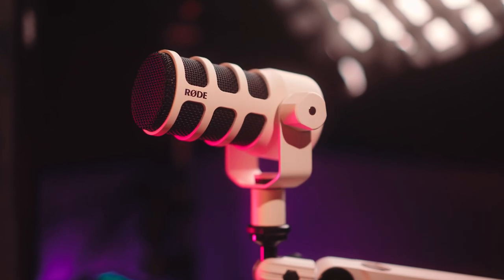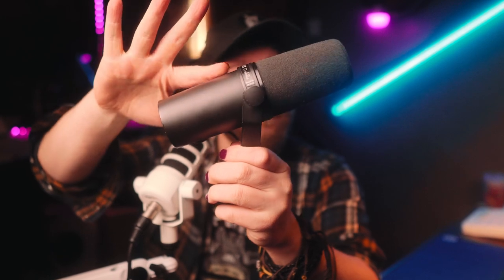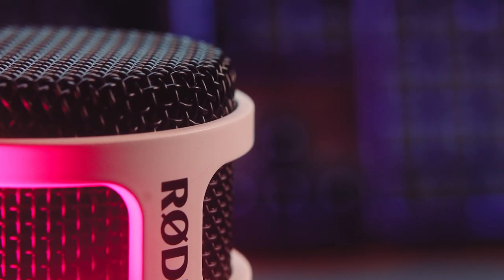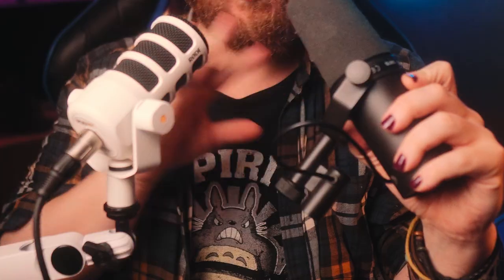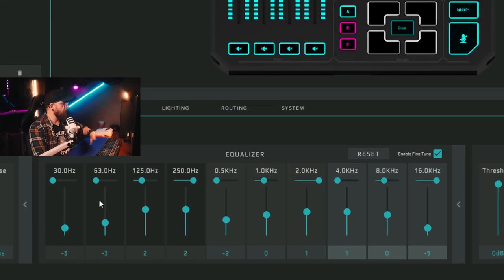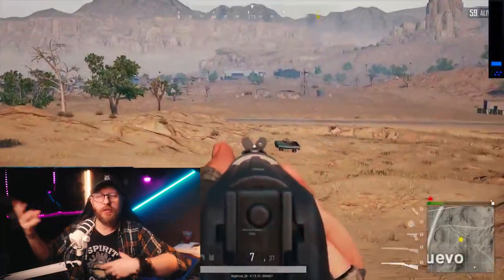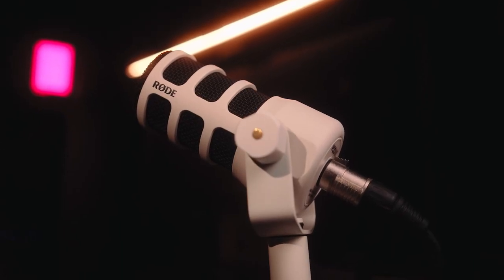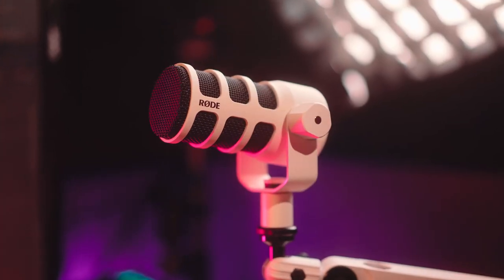The Ultimate Budget Mic for Live Streaming! - Rode Podmic Vs SM7B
Rode PodMic Review - The Ultimate Budget Mic for Live Streaming! - Vs SM7B

The Rode Podmic has been in the live streaming and content creation space for a few years now and  it's highly regarded as one of the best budget XLR microphones out there..
if you're looking for a good quality dynamic microphone for your Live streams, Podcasts or just for Content creation in general then the NEW Rode White Podmic might be the perfect choice for you..

At only $100 this microphones Quality FAR exceeds it's cost..
✨Follow Me ✨
🎦 My Kit-
Samyang 35mm (budget lens )
Main light
RGB Tube light
RGB floodlights (2 pack)
Elgato Streamdeck
On Camera Mic
SM7B (Voice over Mic)
GoXLR (Audio interface)